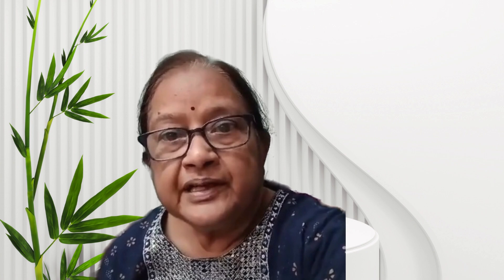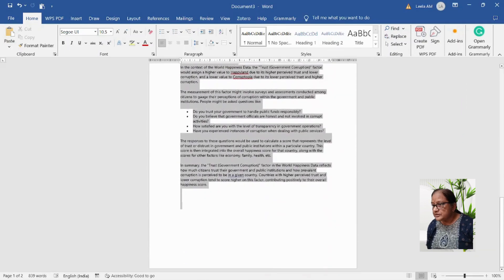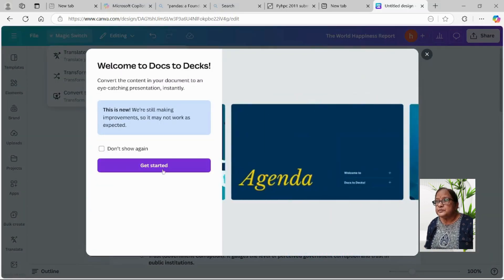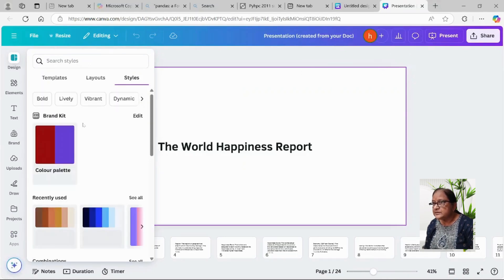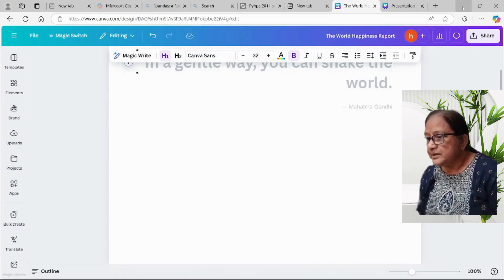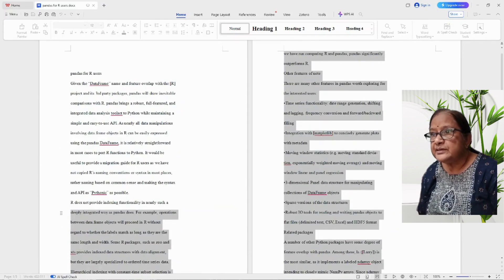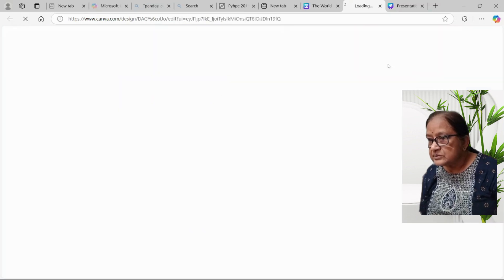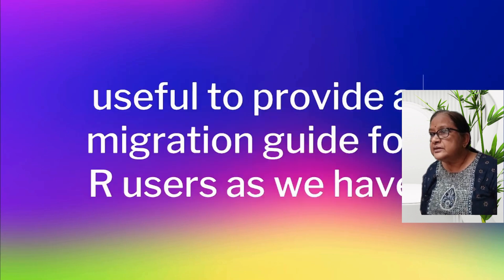DOC to PPT in Canva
Converting a doc to a PPT in Canva is incredibly convenient and efficient. With Canva's user-friendly interface, you can easily import your document and customize your presentation with various templates and design elements. The drag-and-drop functionality allows you to quickly arrange and format your content. Canva also provides numerous design tools and assets, enabling you to enhance your slides with visuals, animations, and text.